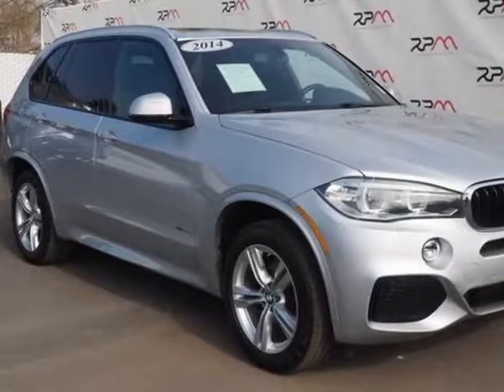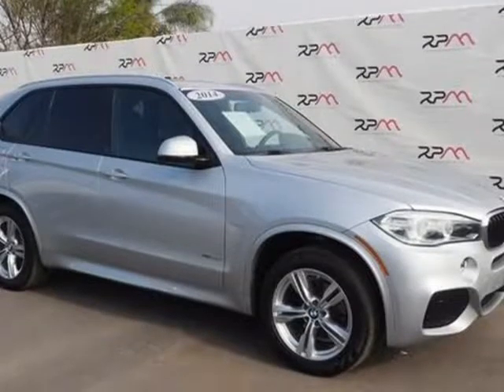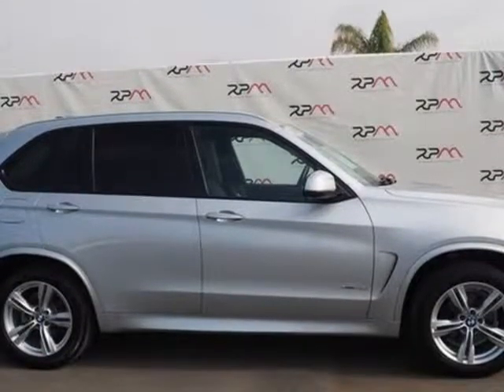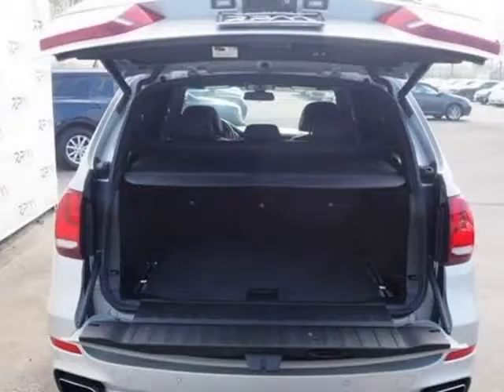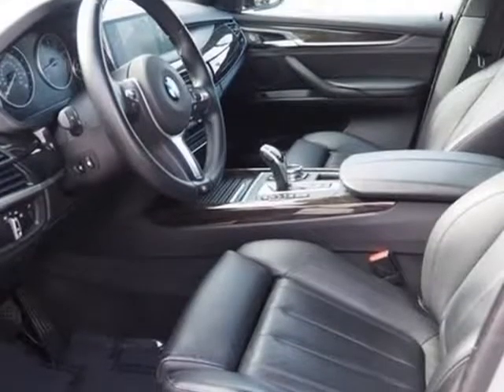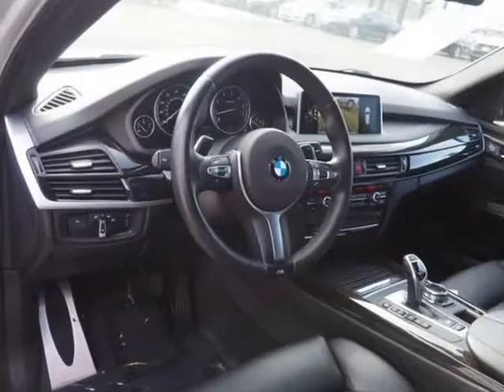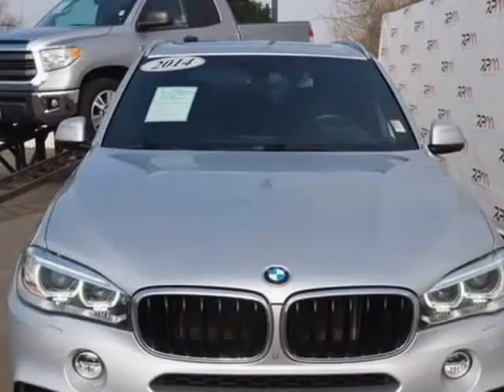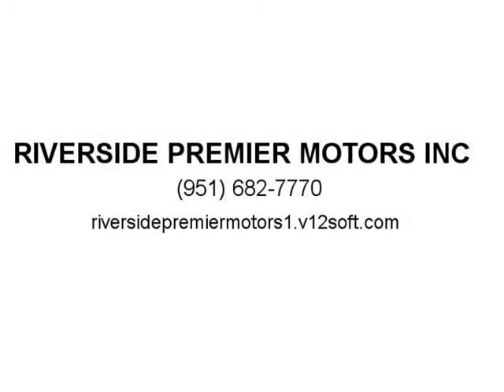2014 BMW X5 xDrive35i (Riverside, California)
247 w la cadena dr
Riverside